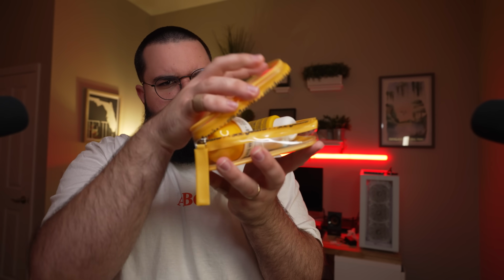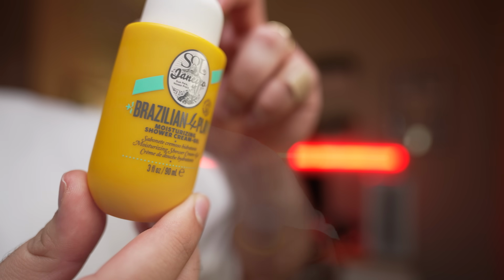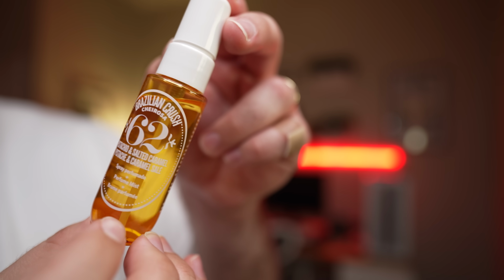ASMR Relax and Unwind with Sounds (Left Ear, Right Ear)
Enjoy the good sounds ear to ear, binaural goodness. Some tapping, whispering, liquid shaking and some cap and lid sounds. I hope it helps you relax and fall asleep :)